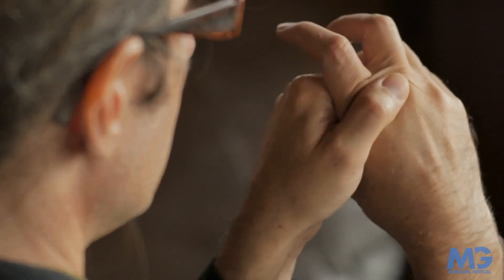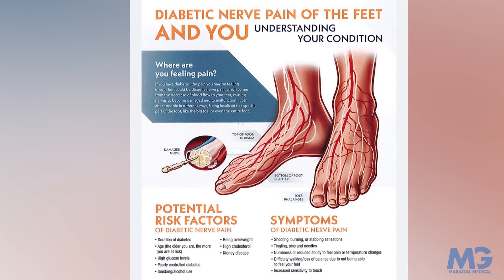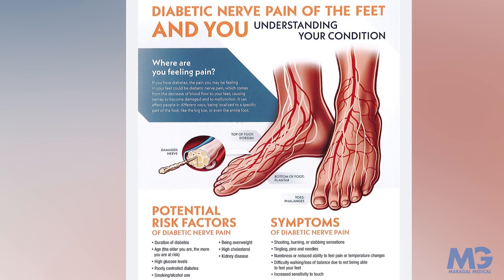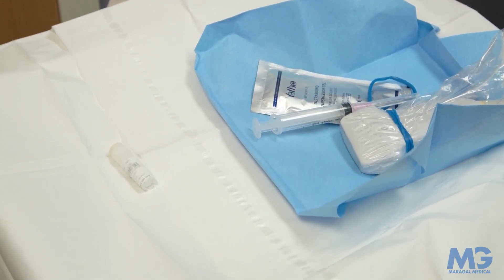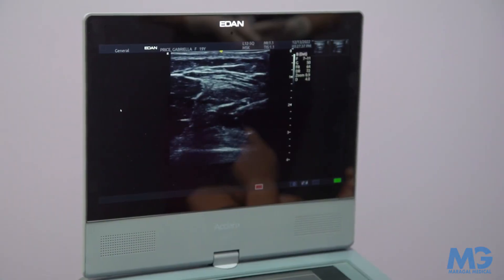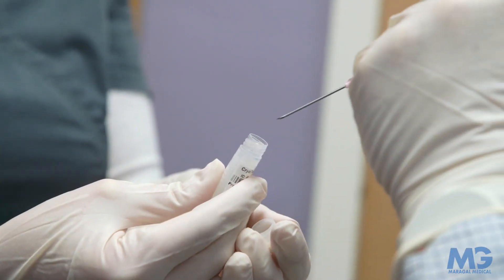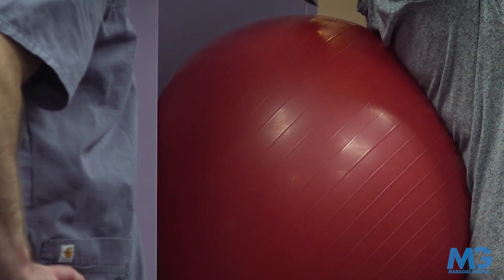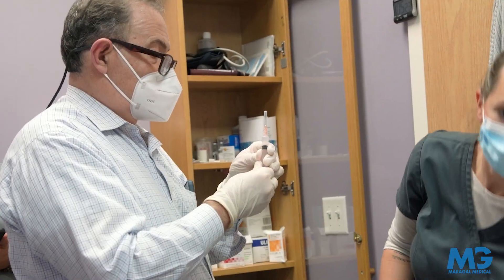What Is Neuropathy? | Neuropathy Treatments for Pain in 2023 | Maragal Medical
What Is Neuropathy?
Mayo Clinic describes Peripheral Neuropathy as a result of damage to the nerves located outside of the brain and spinal cord (peripheral nerves), often causes weakness, numbness and pain, usually in the hands and feet.

In this week's video Dr. Timothy Gallagher and Dr. Michael Marciello review neuropathy symptoms, causes, and treatment options.